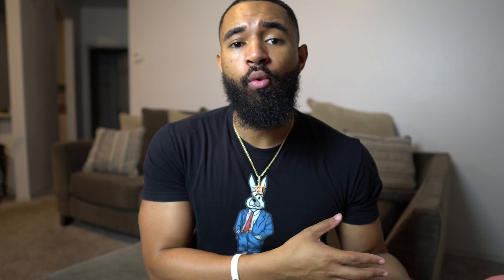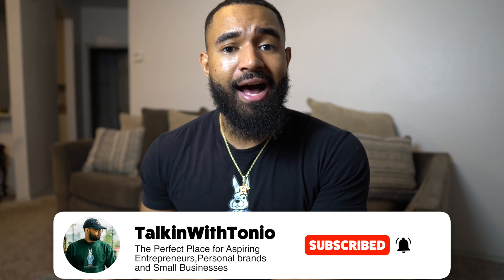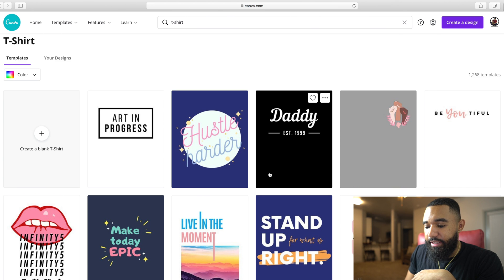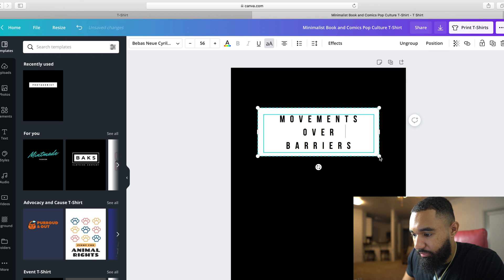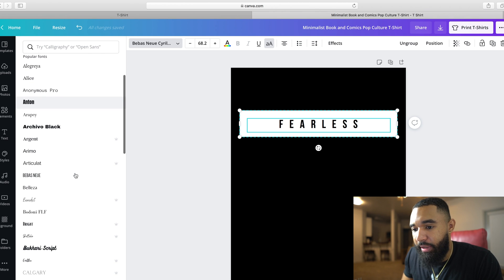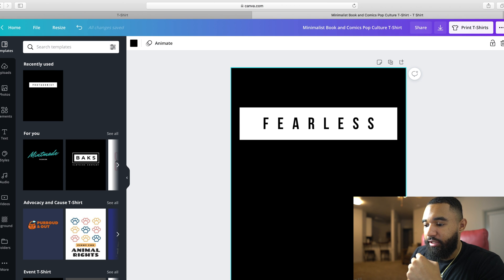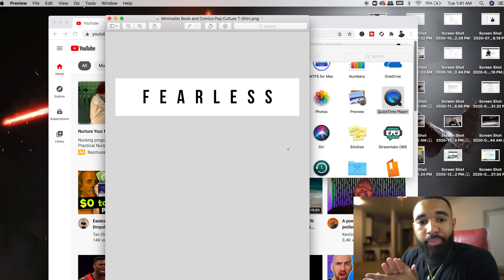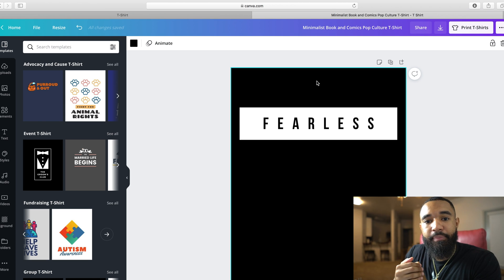How To Create T-Shirt Designs In Canva | Canva T-shirt design tutorial | Canva Tutorial 2022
In this video I discuss the easiest way to create T-shirt designs is with Canva. If you are not savvy with graphic design Canva goes you a vast array of options to choose when it comes to t-shirt designs.

🔥SIGN UP FOR MY 1 ON 1 YOUTUBE COACHING🔥.
Learn the EXACT steps on how to get your first 1000 subscribers on YouTube, rank videos on the first page of search results, grow your subs, and turn that into another income source.

💻The Best Youtube Gear You Will Ever Need📸

Hello, my name is Antonio Williams and I am the owner of a digital marketing and consulting business called Movements Over Barriers. I have a true passion to help entrepreneurs and small businesses find their brand voice and find their target audience through various online strategies. I have my Master's in Internet Marketing from Full Sail University and currently work with local brands and businesses world wide. I would love for you to follow my own entrepreneurial journey and hopefully I can help you on the way.